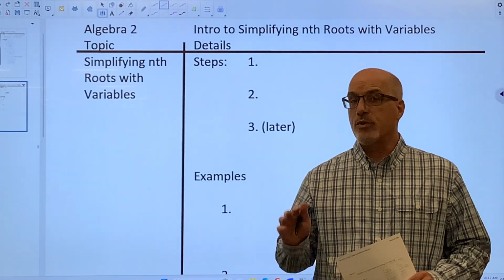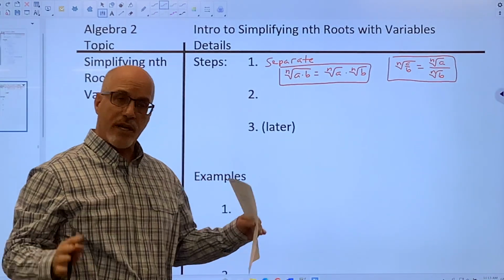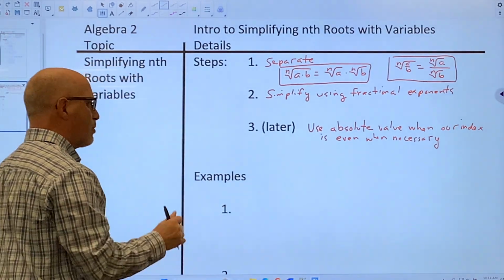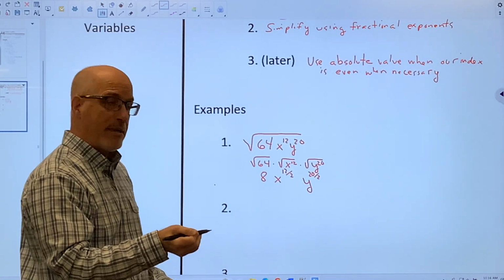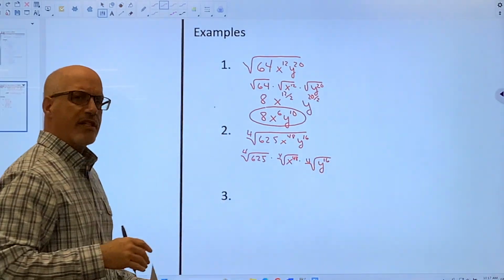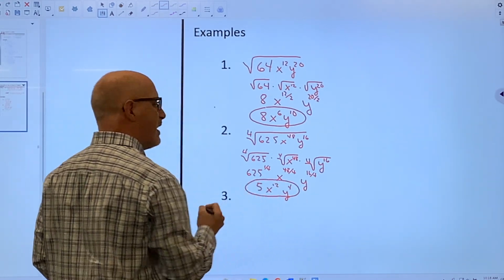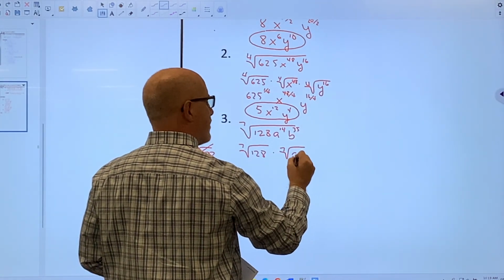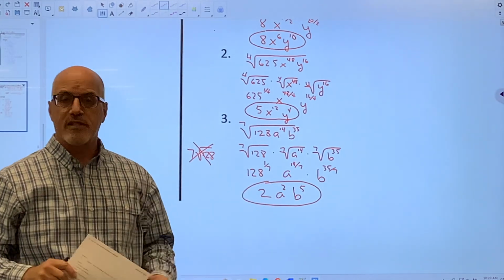Alg 2 Topic 5-1 Intro to Simplifying nth Roots with Variables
An Introduction to the steps of simplifying roots with variables in the radicand and an integer index of 2 or higher